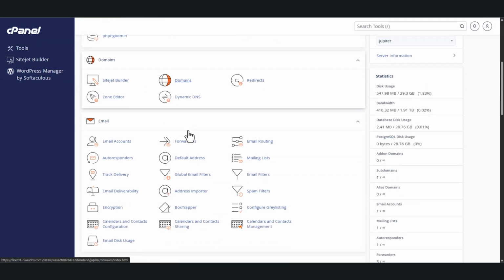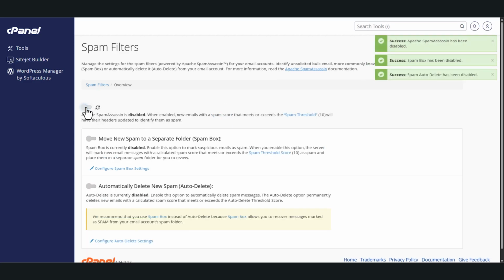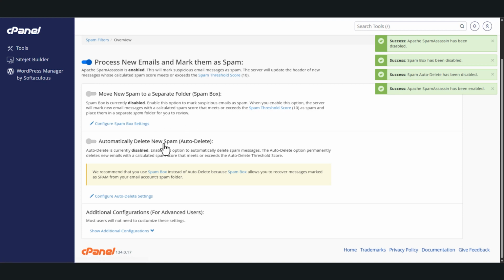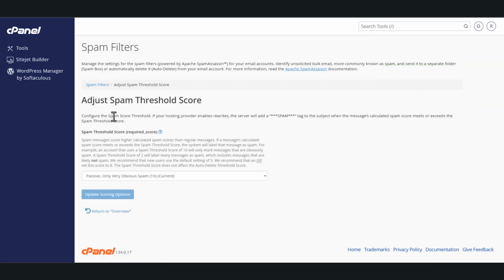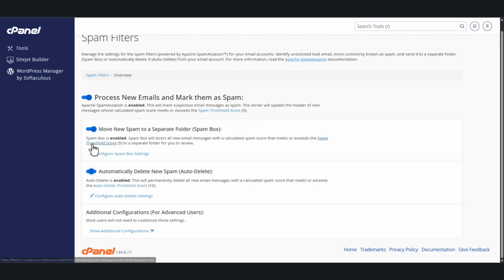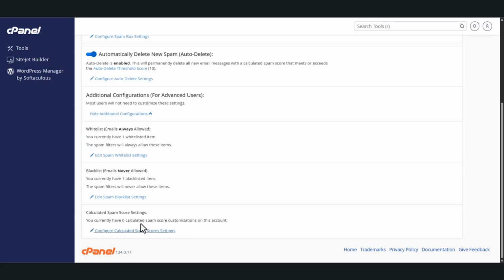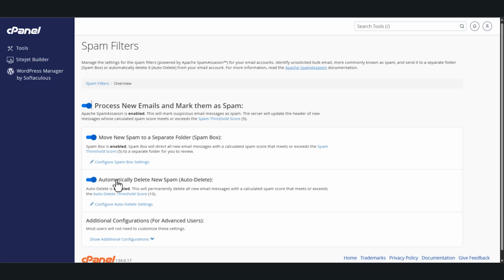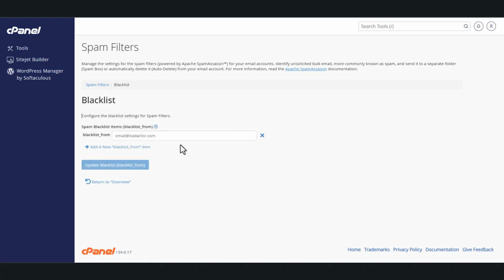How to Set Up Spam Filters for WordPress Emails in cPanel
▶️ How to Set Up Spam Filters in cPanel for WordPress Emails | Stop Spam Instantly

Spam emails can quickly overwhelm WordPress sites, especially through contact forms and notifications. In this RackNerd guide, learn how to set up spam filters in cPanel to block unwanted messages effectively.

This tutorial walks through creating custom filter rules, blocking specific senders or keywords, and managing incoming email traffic so only important messages reach the inbox.

With the right filtering setup, email management becomes cleaner, more secure, and far more efficient.

Start optimizing email handling today with RackNerd hosting and follow for more step-by-step tutorials.

⏳ Timestamps:
00:00 Intro
00:57 Overview
01:15 Tutorial
02:49 Done!
03:08 Next Steps

Moving forward...

☐ Liked?
☐ Shared?